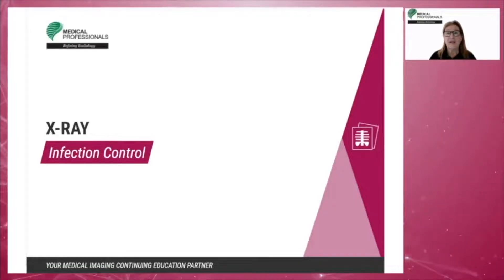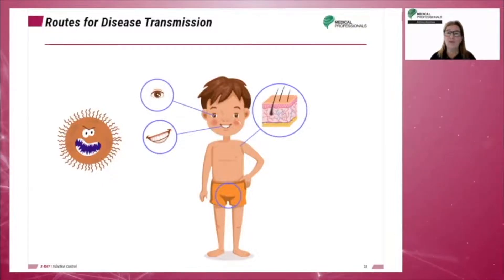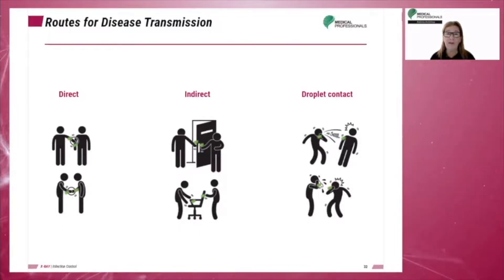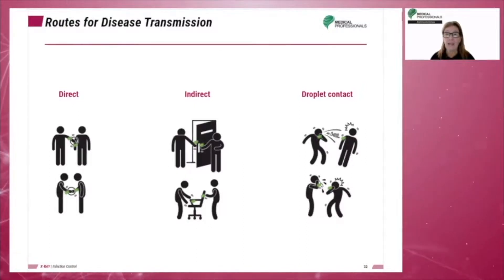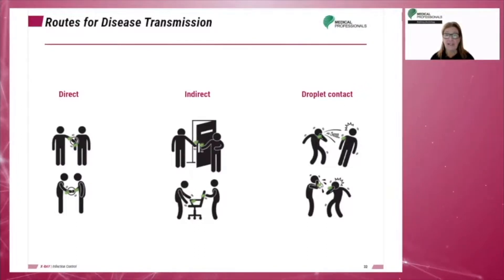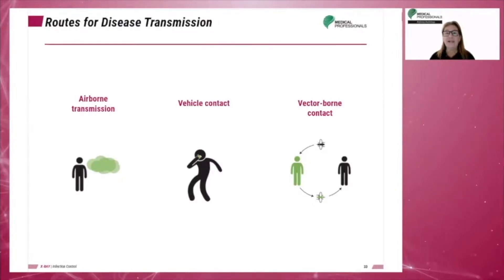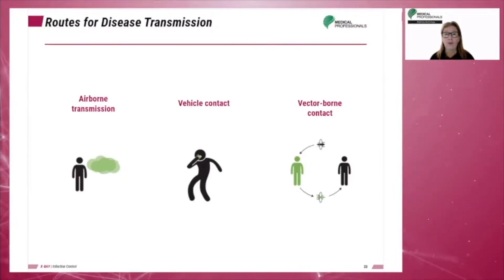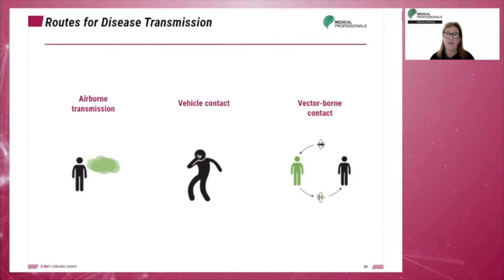Patient Care in Radiology: Infection Control | Chapter 6.3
The objectives of this chapter Infection Control are:
1. Describe the four basic infection agents along with their unique characteristics.
2. Discuss factors involved in the spread of disease and the chain of infection.
3. Describe the various sources of nosocomial infection, including prevention.
4. Describe the basics of standard precautions and the related types of transmission-based precautions.

Routes for Disease Transmission will be discussed in this chapter:
a) Disease and Infection
b) Types of Pathogens
c) Establishment of Infection Disease
d) Stage of Infection
e) Chain of Infection
f) Routes for Disease Transmission
g) Health Care-Associated Infections
h) Types of Hospital Microbes
i) Defense Mechanisms of the Body
j) Medical and surgical Asepsis
k) Standard Precautions
l) Surgical Procedures
m) Aseptic & Non-Aseptic procedures
n) Mobile and surgical radiography

Chapters:
0:00 Introduction to Infection Control
0:17 Main Topic
0:47 Routes for Disease Transmission
5:56 Outro